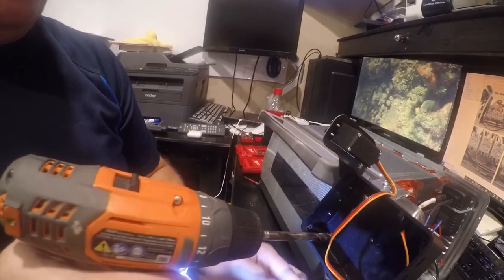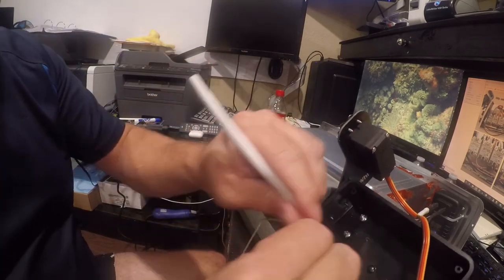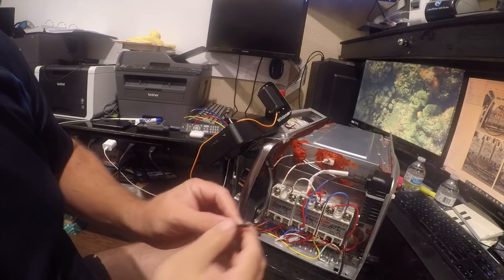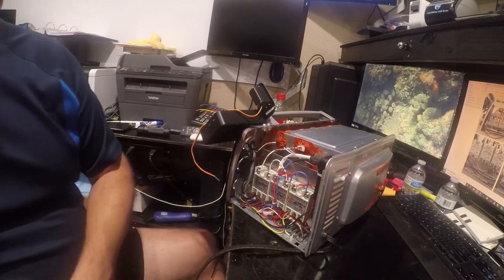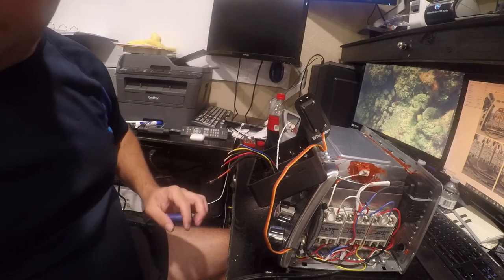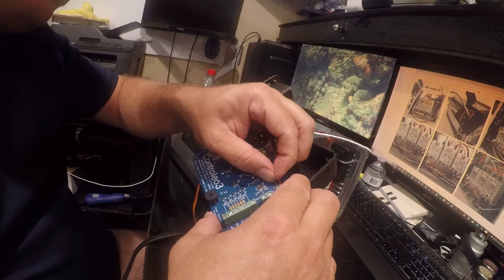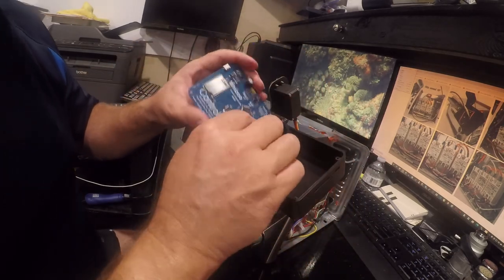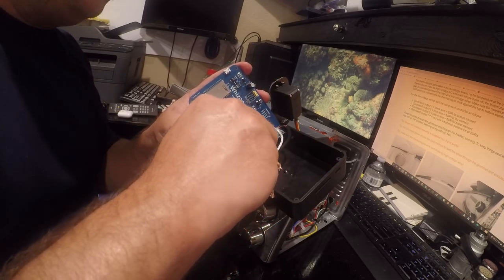Controleo 3: Part 14 - Wiring the controller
See the play list for the other videos in the series.  Wiring the controller up in this build video.